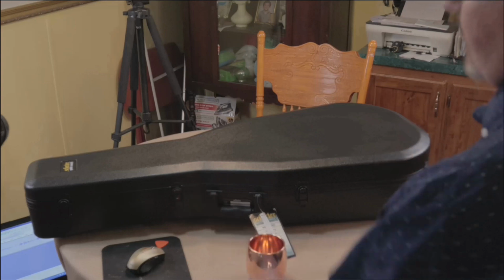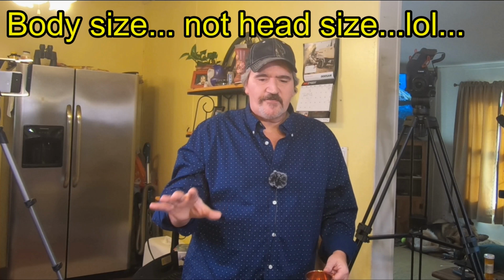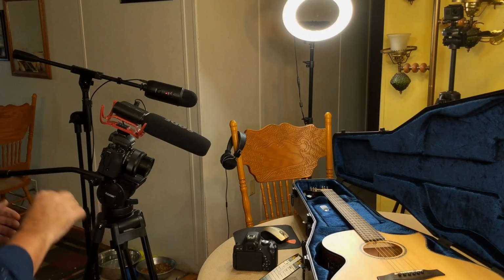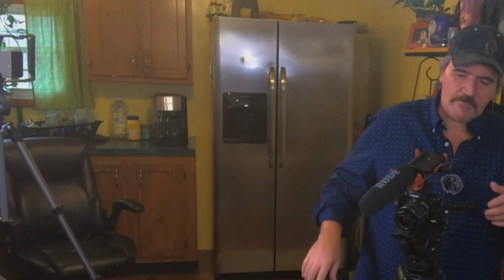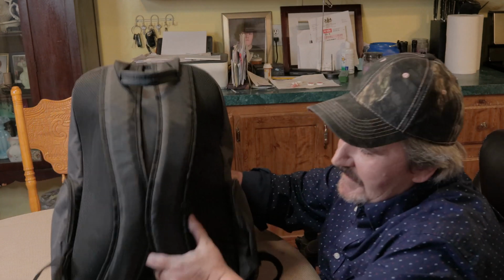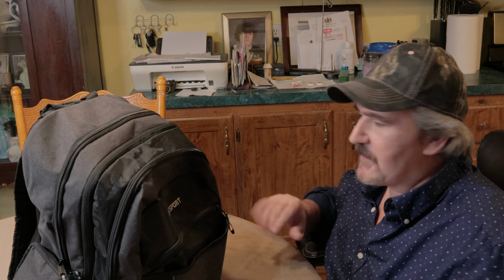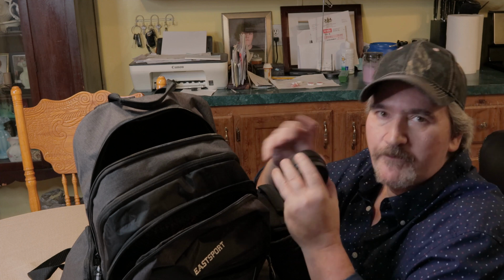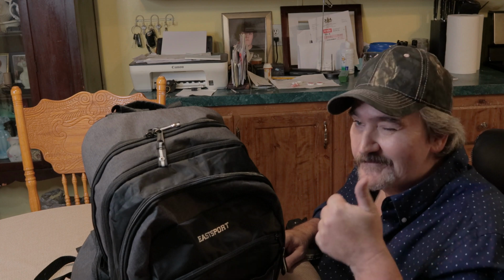How To Make A YouTube Video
This video will show you how I make a video for uploading to YouTube. I show everything except for editing and uploading. From camera setup and placement to b-roll.
I also show my camera gear bag and what gear I take and use while making my videos.

Link to Tacstar video mic

Link to my Blue Yeti Microphone

Link to a video light
Link to Samtian products on Amazon

Here is a link to Amazon if interested

B&H Photos for a great deal

And from Ebay

My new channel Noah's Ark where Noah and I will be posting many animal videos from around this area, with the main animals being reptiles and amphibians